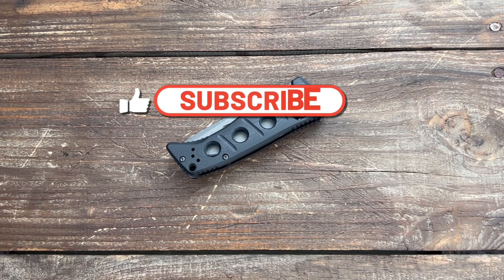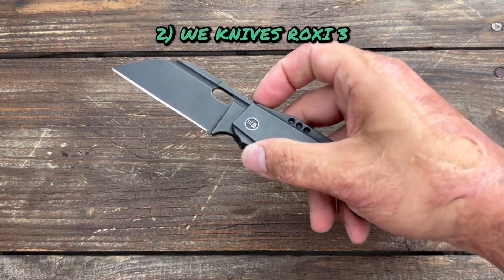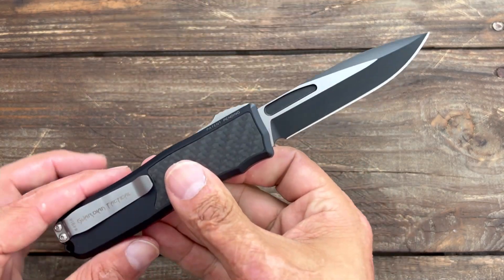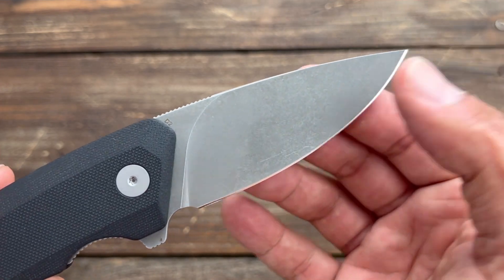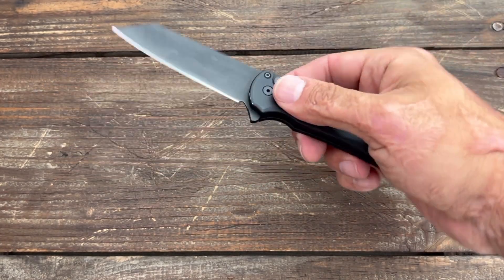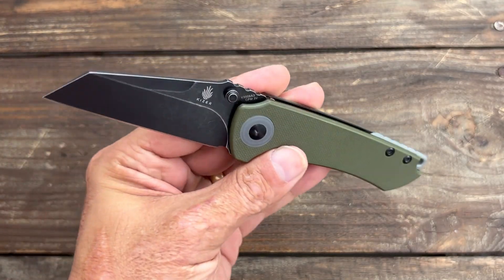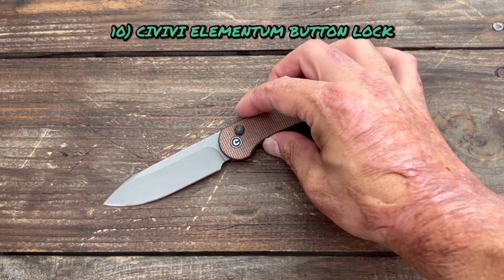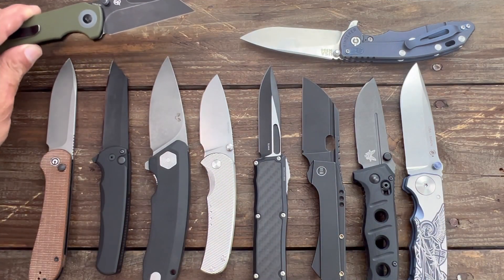10 Folding Knives that are Still Awesome 1 Year Later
10 Folding Knives that are Still Awesome 1 Year Later. These are all knives that I’ve tested and reviewed and continue to use. You can find my review for each one up on my channel. These aren’t the only ones that are still good after a year but these are the ones I’ve used most over the last year. Which one is your favorite of the bunch and do you own any of these ? If so I would love to hear what you think about them down in the comments.

2:09 WE- Roxi 3

3:09 Guardian Tactical- Recon 035

4:09 Quiet Carry- Drift

5:09 Damned Designs- Invictus

6:09 Protech- Malibu

7:39 Spartan- Harsey Folder

9:09 Kizer- Critical Mini

10:09 Hinderer- Xm18 3.5” Skinny Slicer

11:09 Civivi- Elementum Button Lock